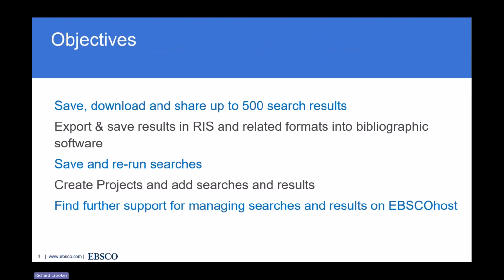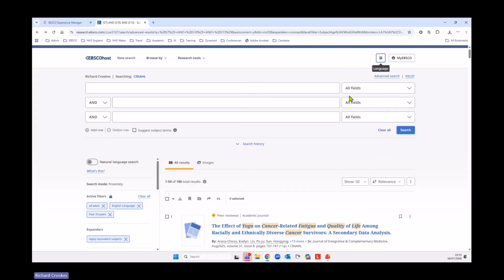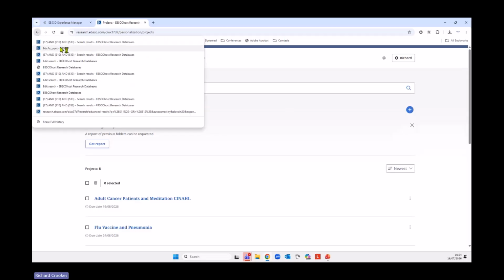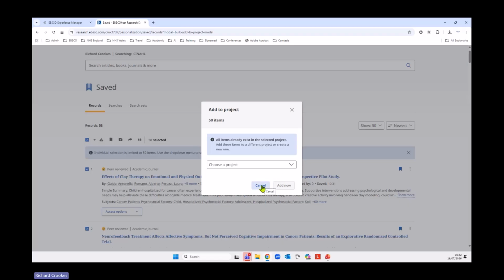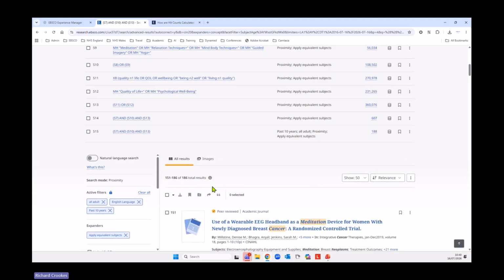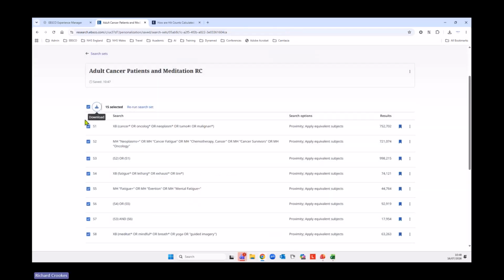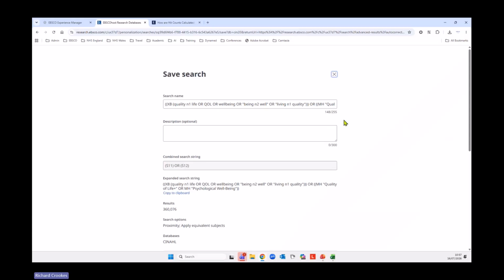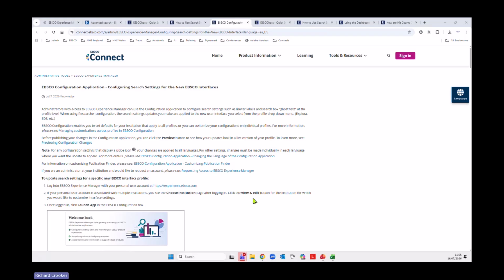Supporting Systematic Reviews using EBSCOhost Part 2 - Managing Search Results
This 60-minute session introduces options for managing search results after searching the literature on CINAHL and MEDLINE, in support of systematic reviews. This session will look at available options including using personal Folders to store and retrieve searches and references exporting to bibliographic software, such as Endnote and RefWorks.

Chapters:

0:00 Welcome & Introduction
0:41 Objectives
1:28 Overview of features
7:16 Live demo
54:57 Take Home Points
55:37 Training Support
59:38 Close